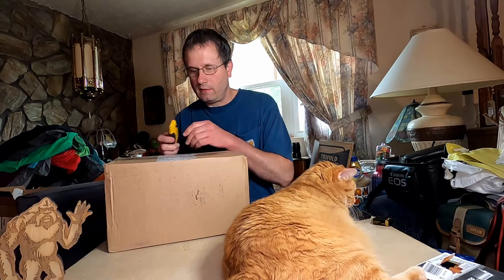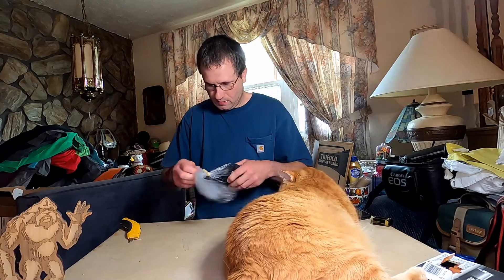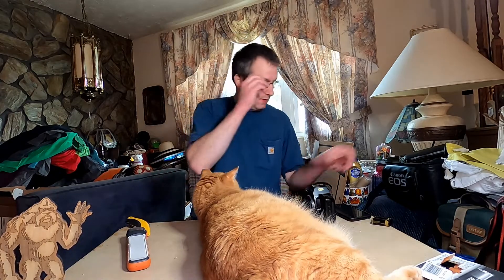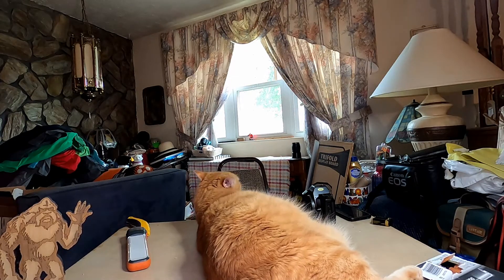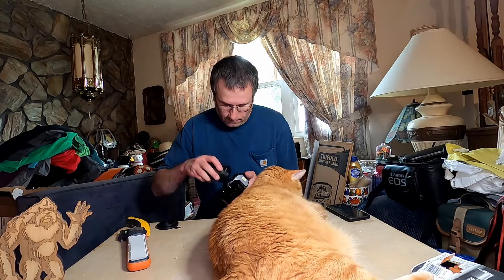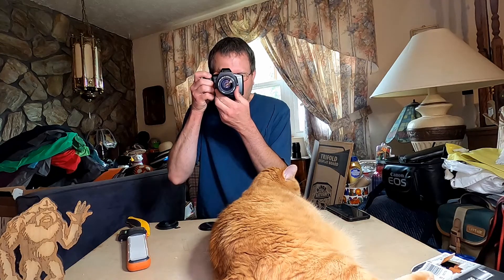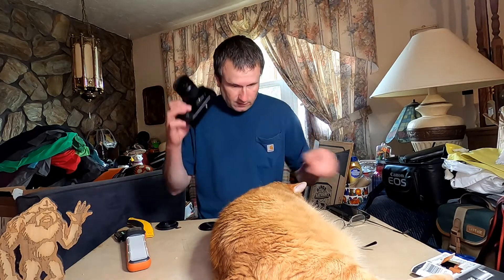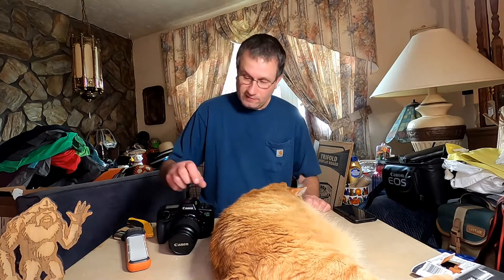Canon EOS 630